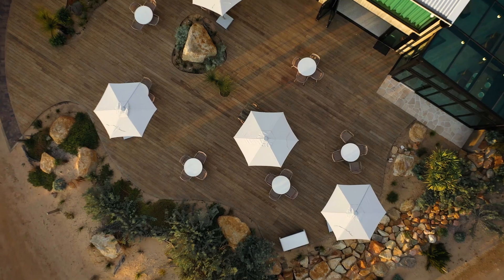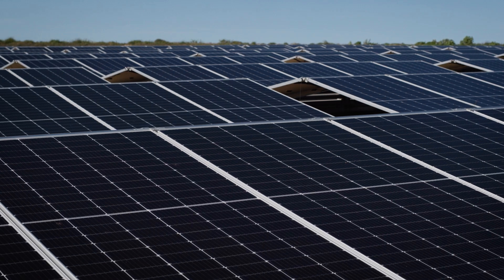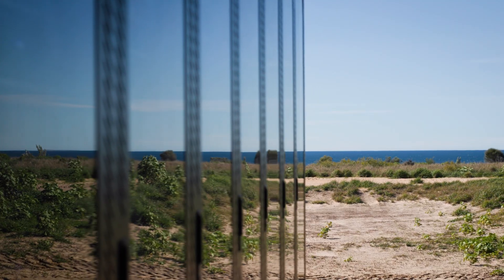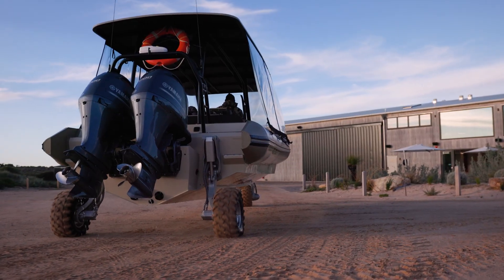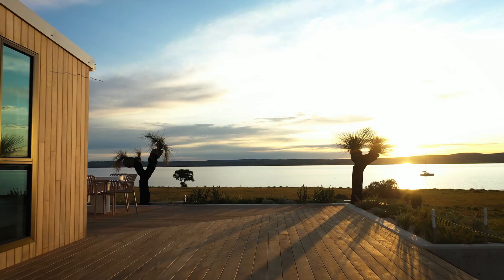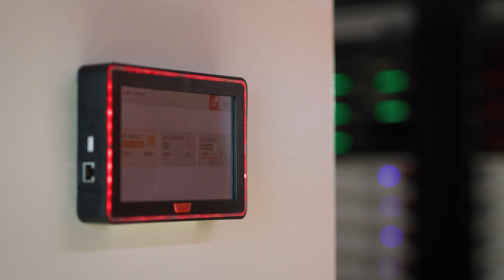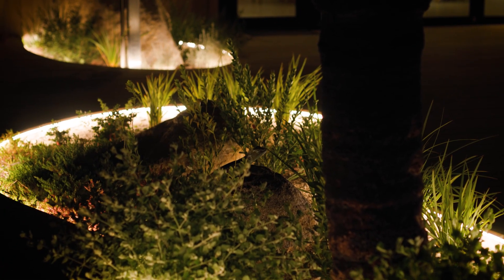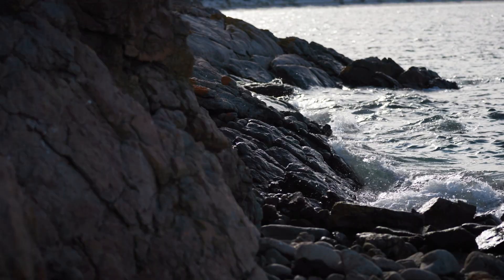CE+T and PowerPlus : Louth Island BESS project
Dive into the project in Louth Island in Australia for a Luxury Resort (Rumi) which needed some stable and reliable power in a remote location.